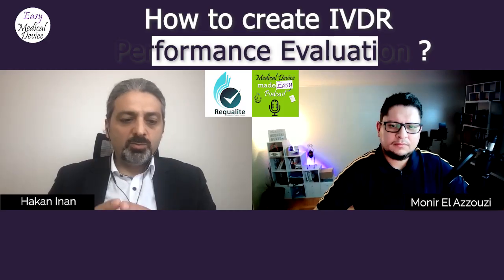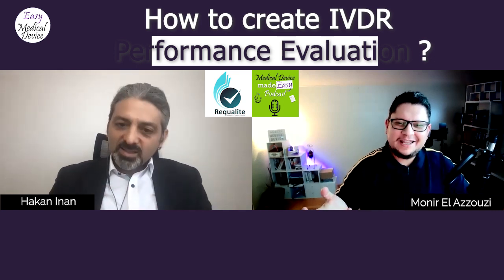How to write your Performance Evaluation [IVDR 2017/746]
In this episode, I have invited Hakan Inan from Requalite to help us understand the situation for In-Vitro Diagnostic device manufacturers and also on how to create a Performance Evaluation Report.

In this episode, Hakan will provide you all the elements so that you have a good understanding of the Performance Evaluation process. This will include also so the comparison to the EU MDR legislation and define if there are some commonalities. The IVDR industry should start urgently its transition to the EU IVDR 2017/746 and most importantly we will need more Notified Bodies to help these companies to get certified.

► Who is Hakan Inan?

Hakan Inan is the founder and the managing director of Requalite GmbH, Medical device compliance consulting company, with a special focus on Medical writing activities for Performance and clinical evaluation reports as per MDR and IVDR. Hakan holds a PhD in Nanotechnology and has developed in vitro diagnostic devices for cancer applications at Medicine Faculty-Stanford University. Requalite provides support to Medical device and In vitro diagnostic device companies in their compliance journey by designing and creating Performance and Clinical Evaluation Reports. Requalite has a strong team of experts, all with PhD degrees in the scientific fields including immunology, hematology, oncology, neurology, and cardiovascular diseases, etc.

Monir El Azzouzi is a Medical Device Expert Specialised in Quality and Regulatory Affairs. He decided to quit his corporate job to start EASY MEDICAL DEVICE. He is now providing support to the Medical Device industry by educating people with his Blog, Podcast, Youtube channel and also helping them through consulting, coaching, and training. He decided to open an office in the UK to be able to support his customers that would need a UK Responsible Person. Easy Medical Device is becoming the one-stop shop for Medical Device Industry.